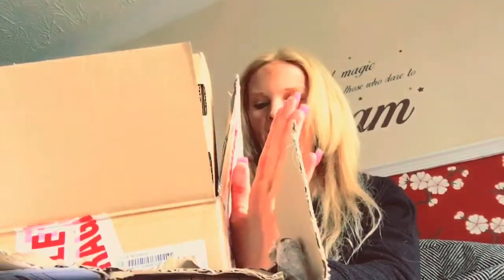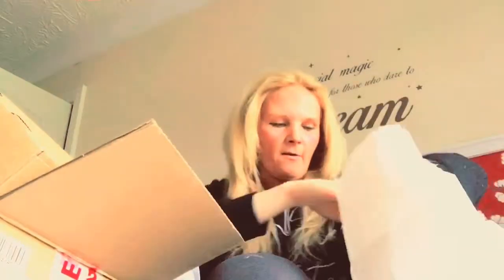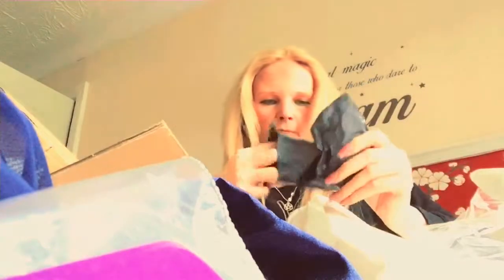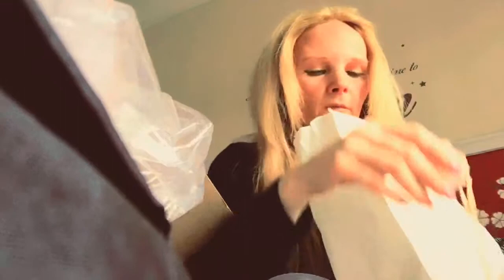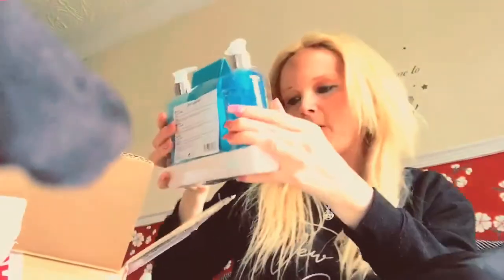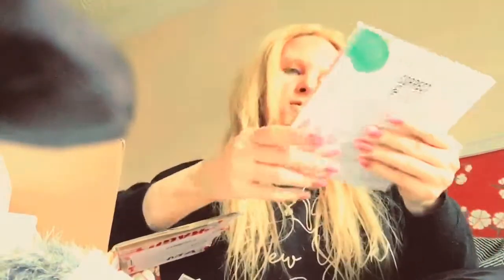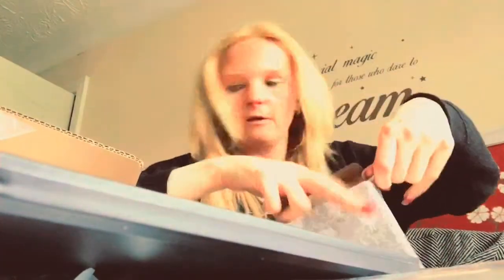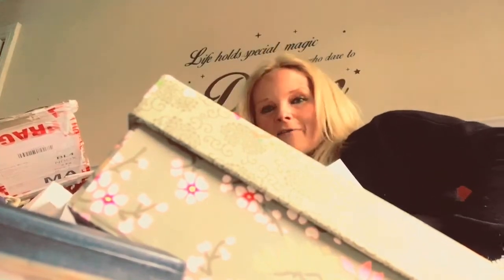She got what...???? #2 Feb haul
A full reveal of what I got sent to me for the last 2 weeks in February.